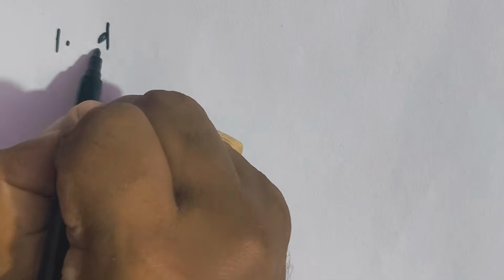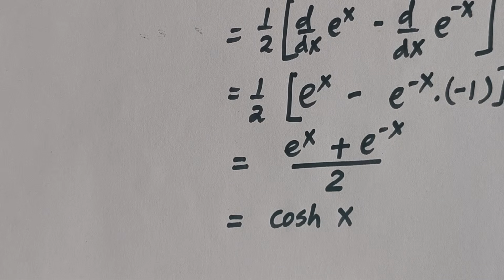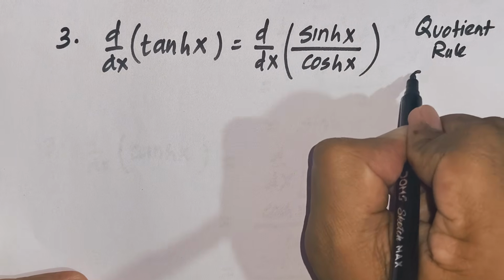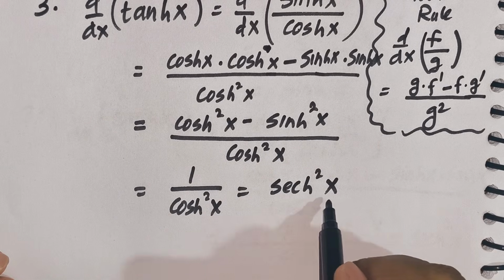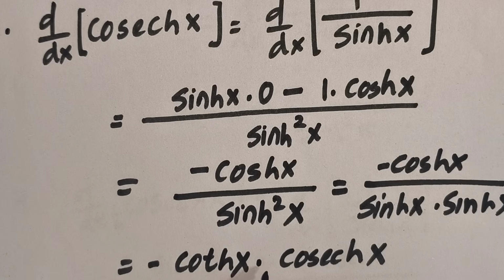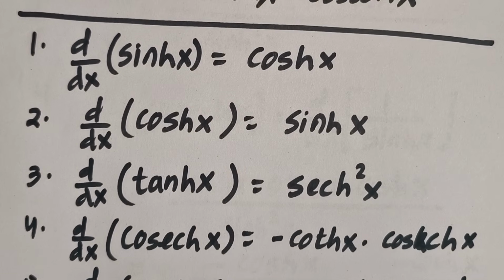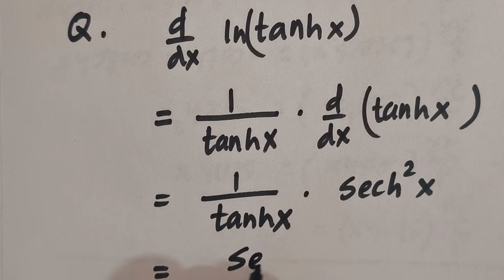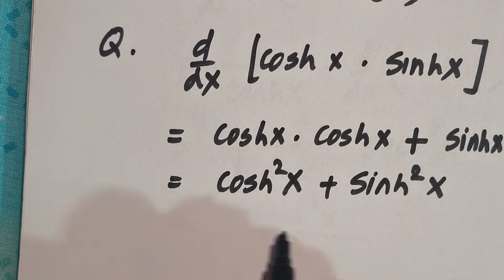1.5. Hyperbolic Functions - Derivatives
In this section, we will learn the derivatives of hyperbolic functions and their important formulas.